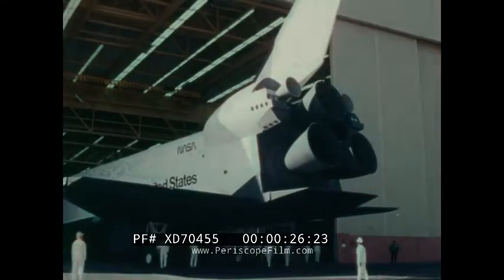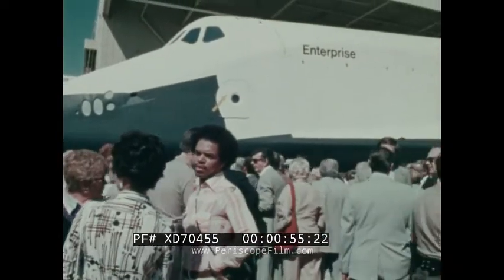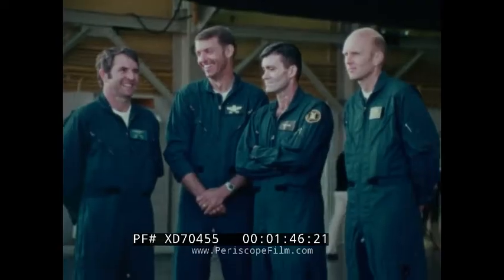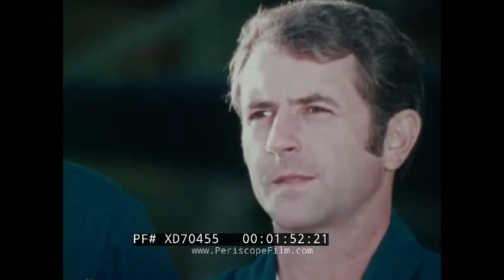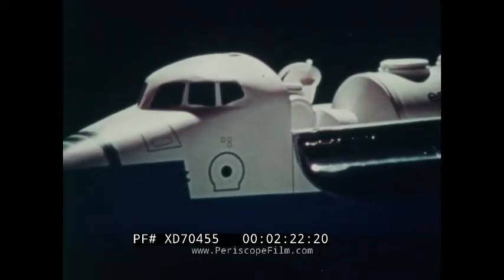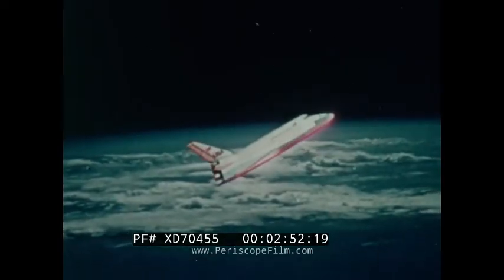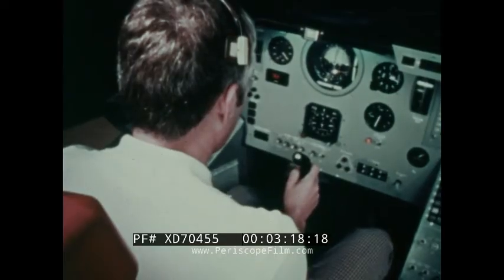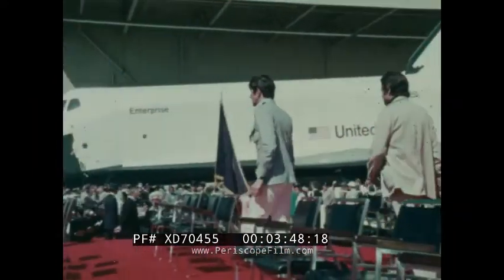1976 SPACE SHUTTLE SYSTEM OVERVIEW ENTERPRISE ROLLOUT SIMULATED MISSION PROFILE XD70455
This short film from 1976 introduces the Space Shuttle and shows the rollout of the orbiter Enterprise, ship #101. The rollout shown was on September 17, 1976. At 1:00, a quick montage shows steps in building the shuttle components, followed by views of the Dryden Flight Center near Lancaster, California where the set-up for glide tests is nearly complete. NASA's director of Space Shuttle Operations Isaac T. Gillam IV comments about the status of the 747 to be used in the glide tests. (Gillam was director of Dryden [now Armstrong] Flight Research Center, NASA’s major field center for the flight testing of high speed aircraft and experimental vehicles in Edwards, California.) At 1:49, the first crew of astronauts are shown: Joe Engle, Dick Truly, Fred Hayes and Gordon Fullerton. Fullerton comments about the Space Shuttle's mission profile while simulations show how the Shuttle will deliver payloads into orbit and return to Earth in a glide. At 3:14, an astronaut uses a simulator as part of training. At 3:36, more footage of the Enterprise from the rollout ceremony (this portion of the film has heavy water damage).